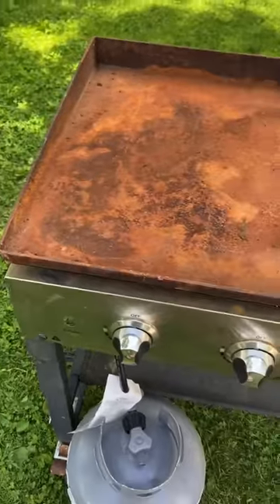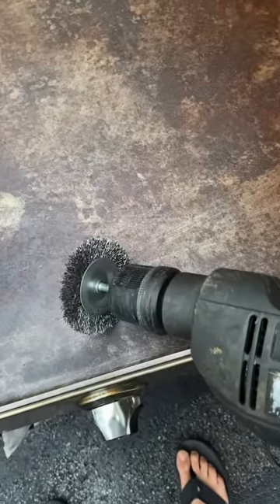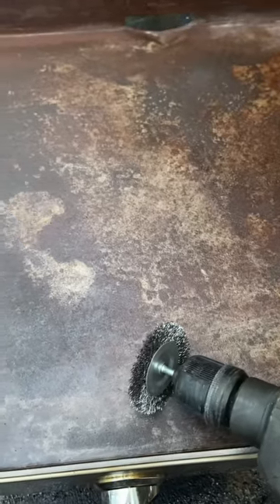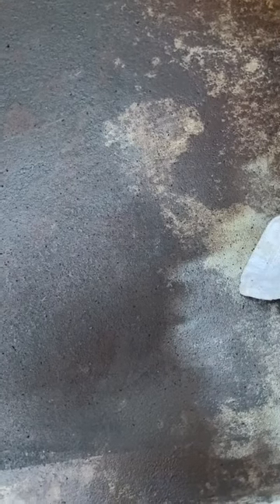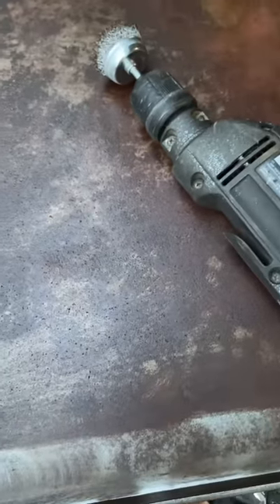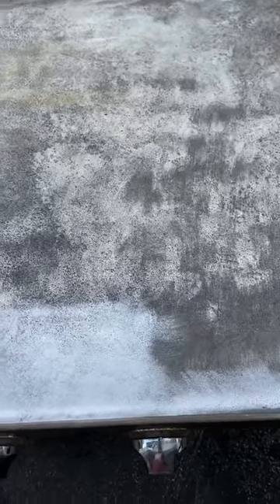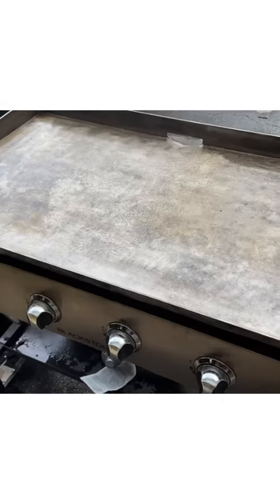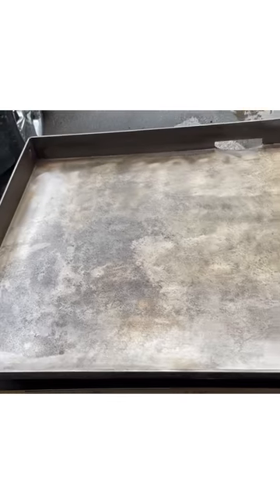$25 bargain 36” blackstone restored to new!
I picked up this 36” blackstone griddle, watch as I restore this rust bucket into a nice griddle. All the rust was removed
and the grill works like a charm now after a little elbow grease.